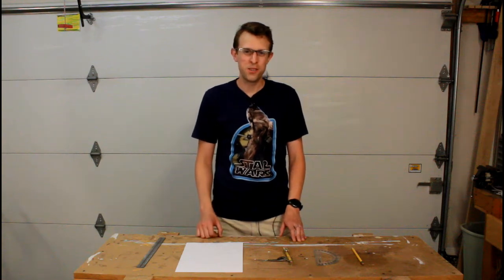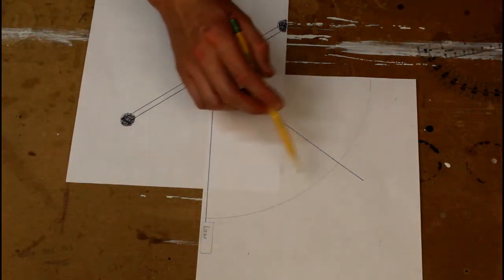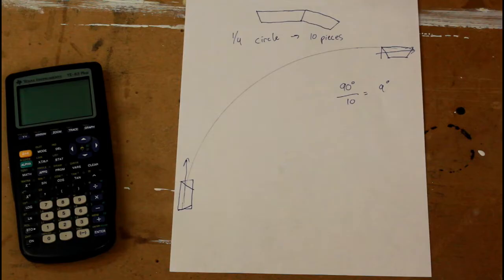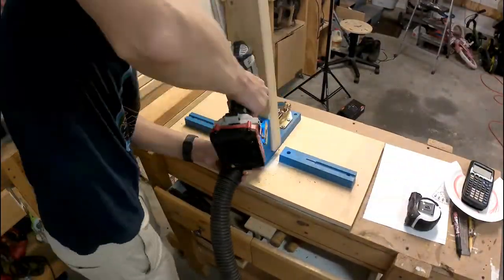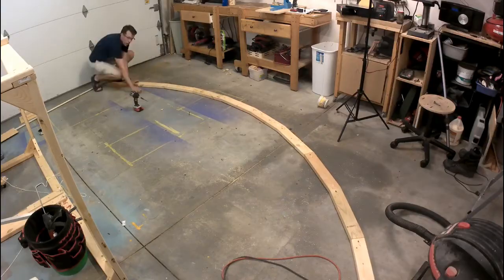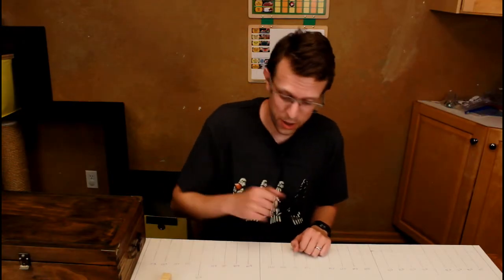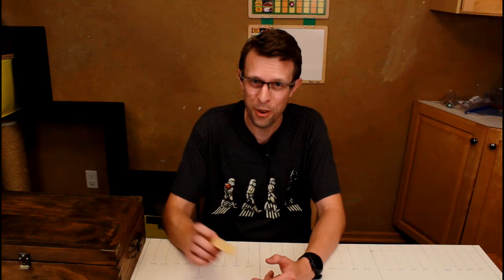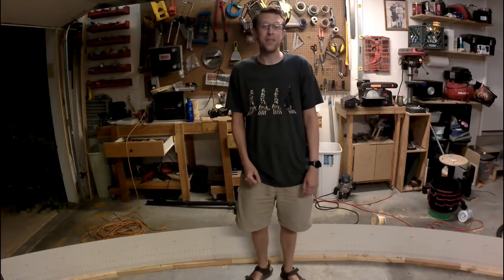Cavendish Gravity Experiment: Building a giant protractor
The Cavendish Experiment requires us to be able to measure how much a hanging bar rotates when we place heavy weights nearby.  In order to determine a reliable value for G, the gravitational constant, we must first measure the shift angle very precisely.

In this video, I build a 3-meter radius protractor which is capable of measuring angular shifts of as little as one-thousandth of a radian.

Mine is for the Cavendish Experiment, but I'd recommend everybody keep a giant protractor around the house in case of an angle measurement emergency.  It's just good planning!

In the next video, I'll cover the frame for the experiment in plastic, place a mirror and laser to allow us to measure the angle, and get the torsion bar set up for measurements.  We're getting so close to the end on this!